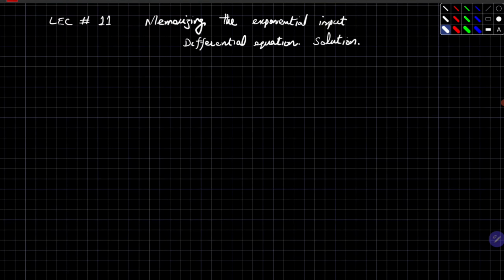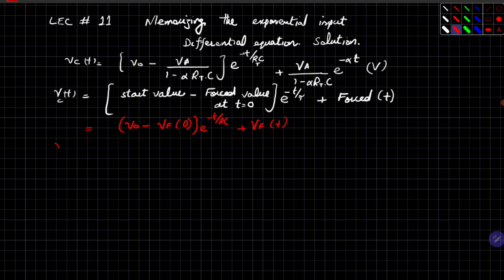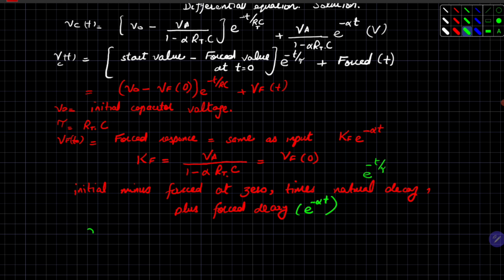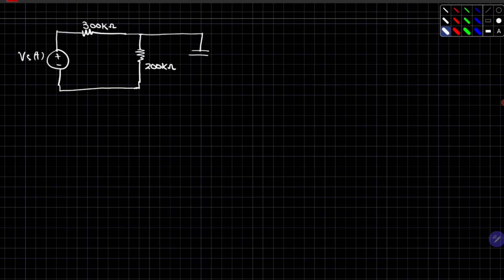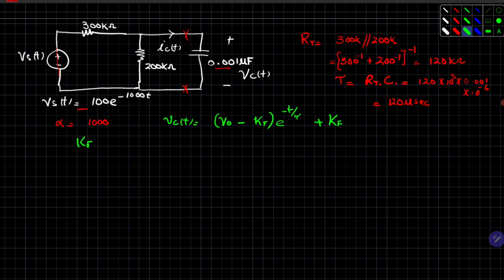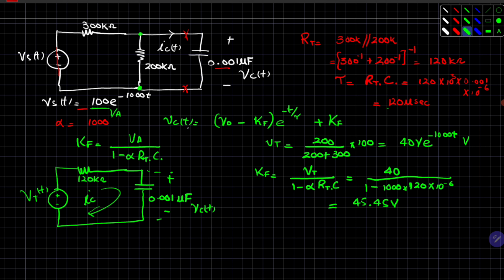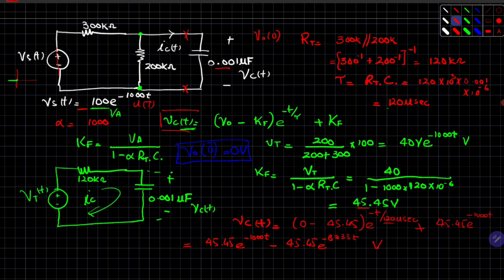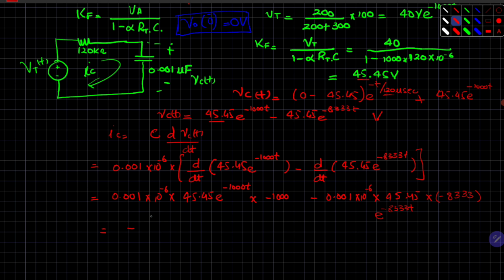Lec 11. 1st order RC circuit. CAD